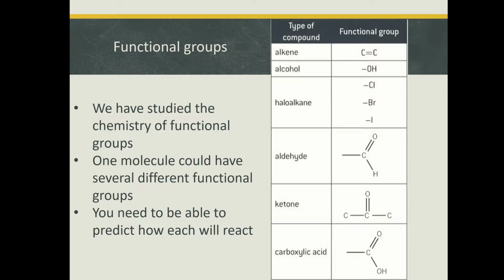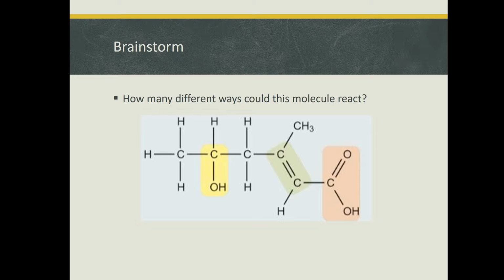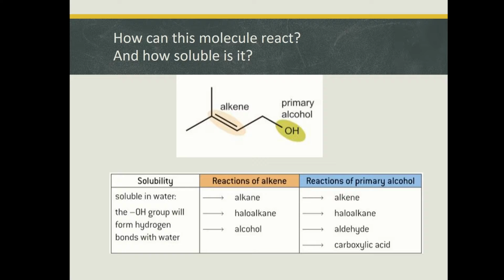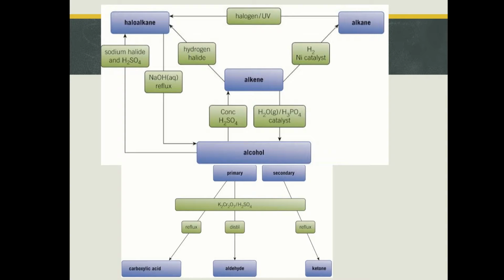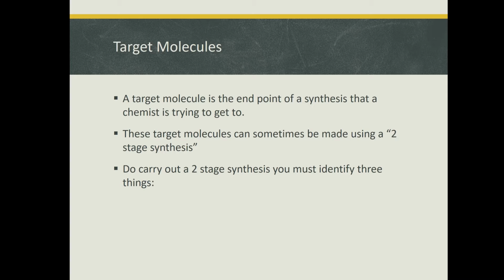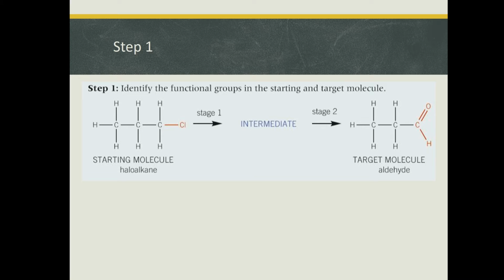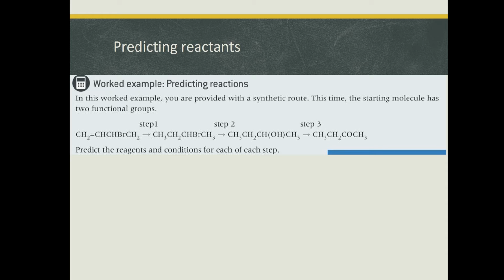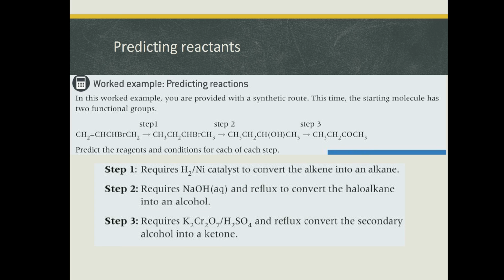Introduction to Organic Synthesis (AS Chem)